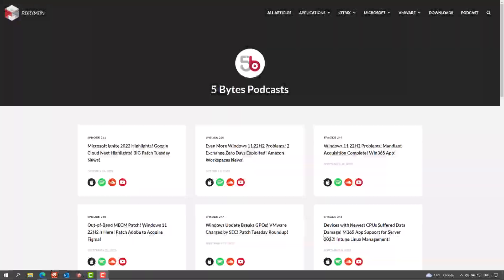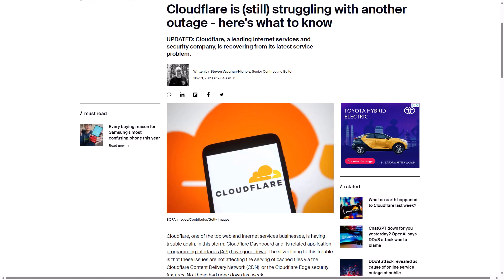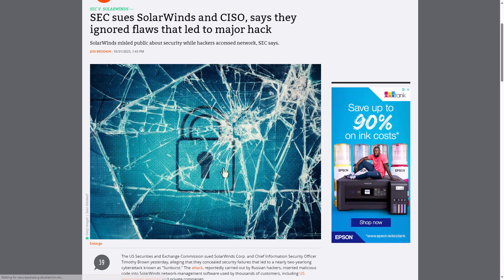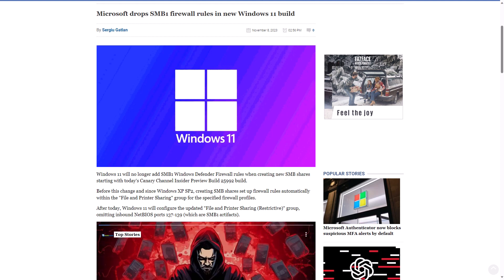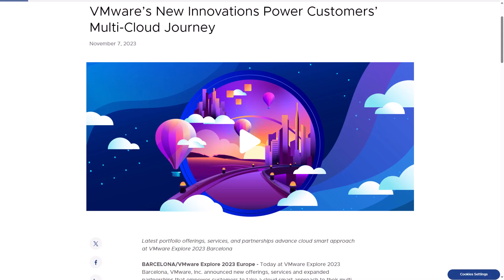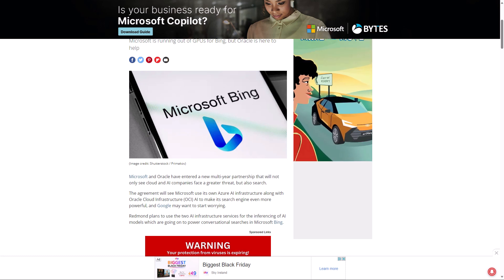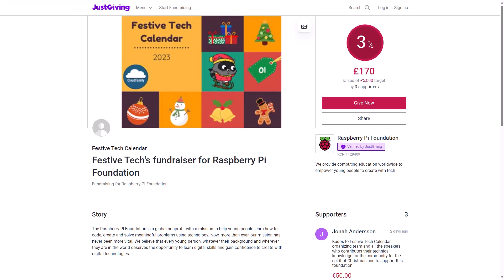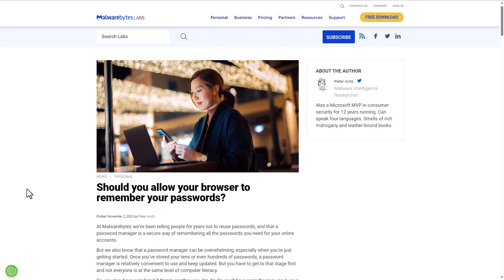VMware Explore Europe Announcements! Major Okta Breach Update! Cloudflare Outage!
0:00 - Intro and Headlines
1:16 - Major Update on Okta Breach
3:47 - Cloudflare Outage
6:03 - SolarWinds and CISO Facing Lawsuit
7:49 - OneDrive to Ask Users Why They Want to Close
8:47 - Boeing Confirms Breach
9:51 - SMBv1 Will No Longer Automatically Have Firwall Rules Set
10:42 - New MFA Feature to Reduce Chance of MFA Fatigue
11:47 - Bold Claim About VMware Losing 20% of Customers from Stack Reported by The Register
13:40 - VMware Explore Europe Announcements
15:55 - Microsoft to Use Oracle Cloud Infrastructure for Some of Its AI Features
17:54 - OpenAI Suffers Outage and Copilot May Come to Windows 10
18:50 - 20 Years of Patch Tuesday
20:40 - Festive Tech Calendar Agenda Set
21:38 - Scripts, Tricks and Tips
21:42 - Sacha's tip to Remove Azure Feature from Servers
22:24 - Lee's Warning of Workspace App Corsair Conflict
23:08 - Odd Wallpaper Issue or Bug?
23:46 - Should You Save Password in Browsers?

Bold Claims Reported by The Register on Potential Loss of Customers for VMware: